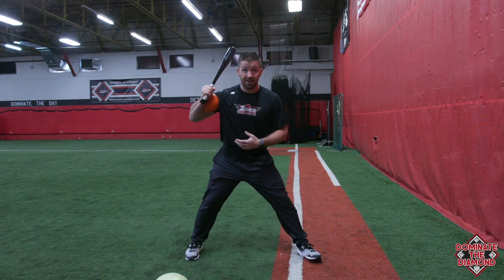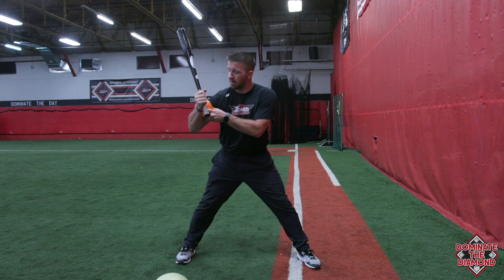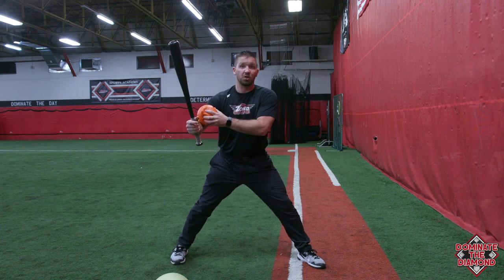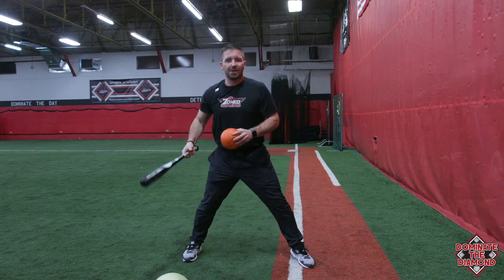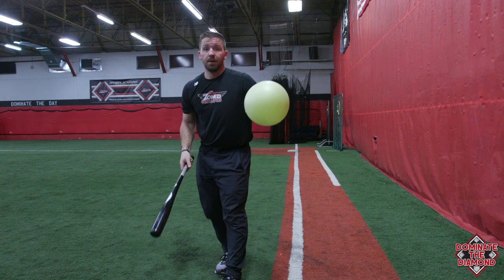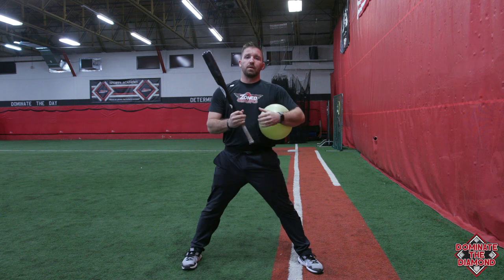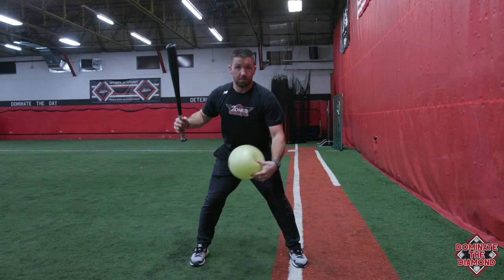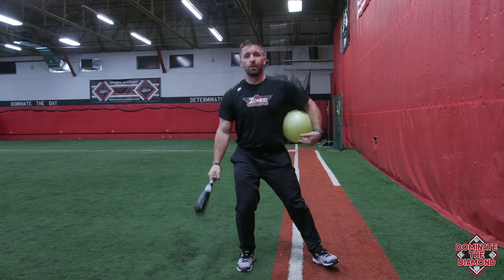How to get your Baseball Swing Connected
All right guys, another great drill to do with the connection ball. I also have a dodge ball here. If your players are too small, and this is a little bit too big for them, I just have a mini dodge ball. What we're going to do is, we're going to take either a connection ball or the mini dodge ball, we're going to put it back in there, in their bicep forearm area on their back arm. Okay?

Our passion, knowledge and enthusiasm for the game is shared with each and every person that walks through the doors. The coaching staff is determined to take their athletes to their absolute level of peak performance and to make sure that the athletes walking out of Zoned have a competitive advantage over their opponents every time they step on the diamond.